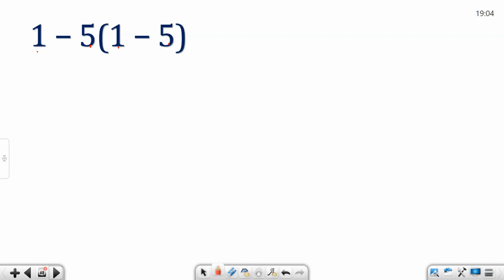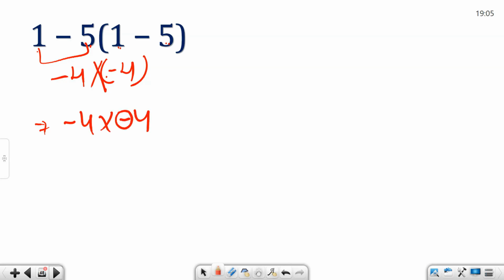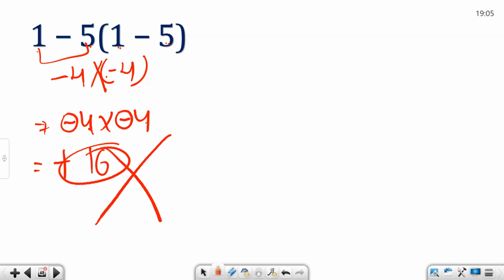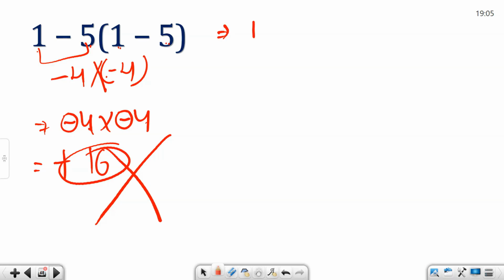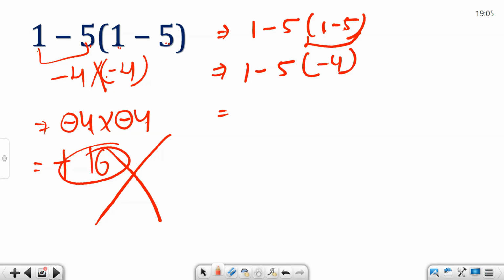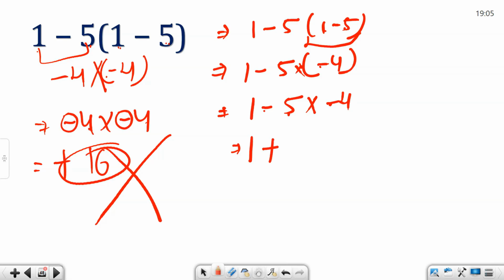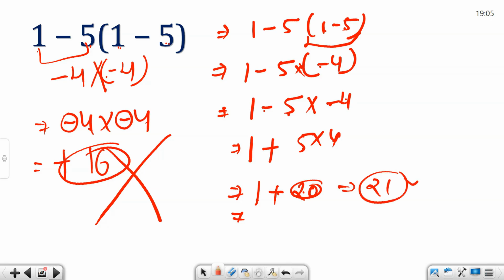Only 1% Can Solve This Math Problem!